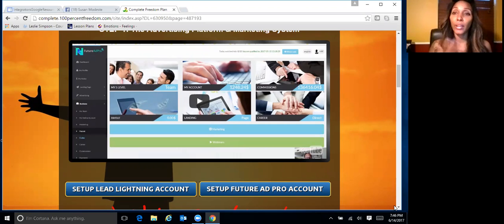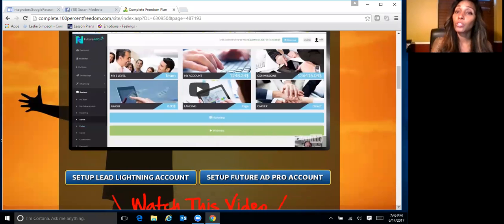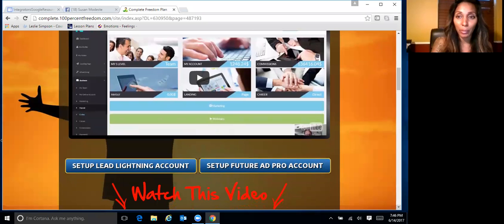Everything You Need To Run An Online Business In One Place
In this video I break down the system I use to provide everything people need to run a successful business in one place to make it super easy for the beginner.See what I talked about in the previous video in practice.

And join my free Facebook group here to continue the discussion